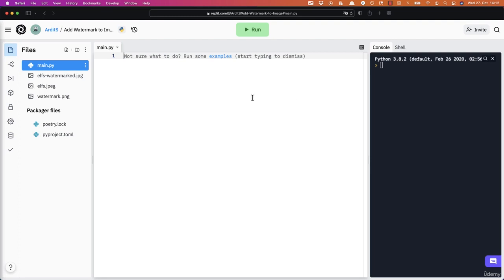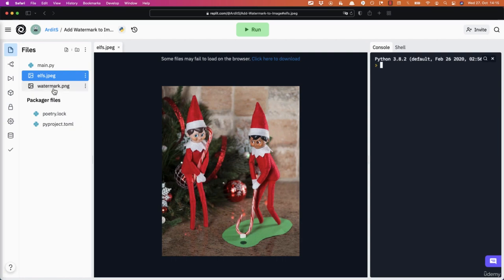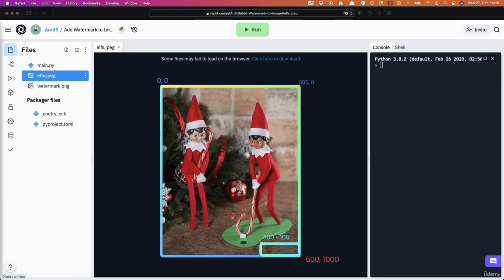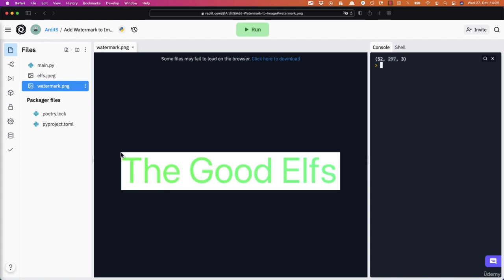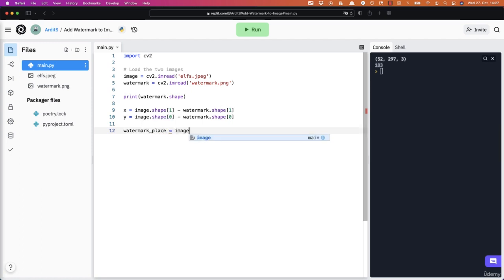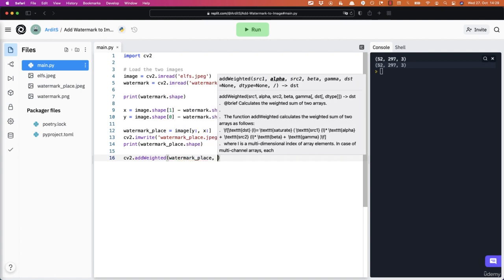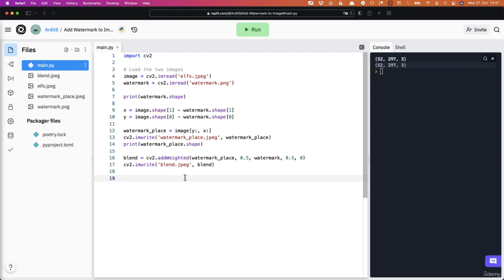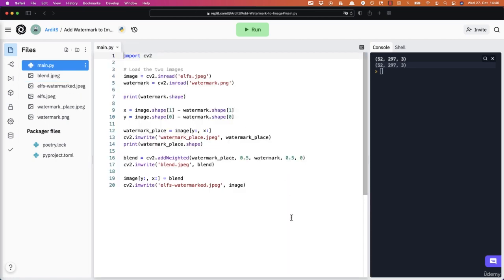Adding Watermark to Image | Automate Everything with Python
Python 3.